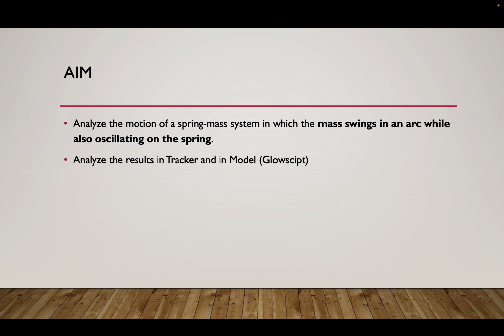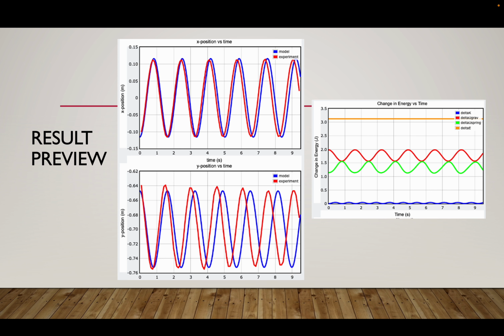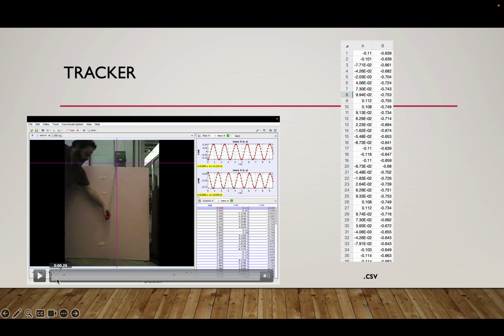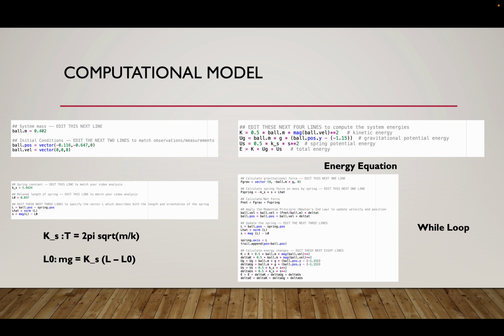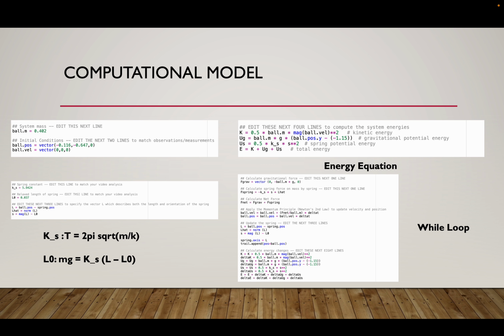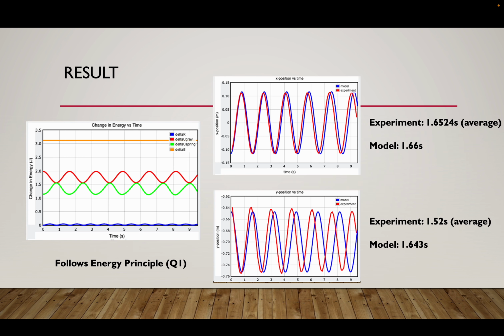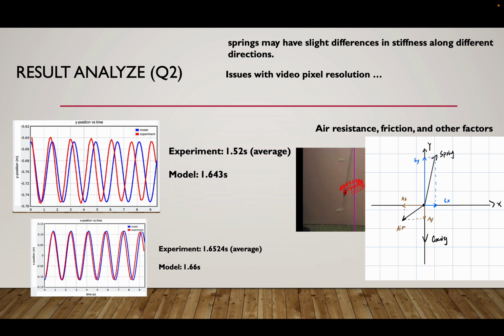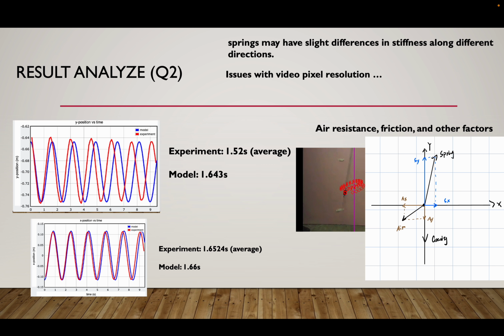Lab 4 Report